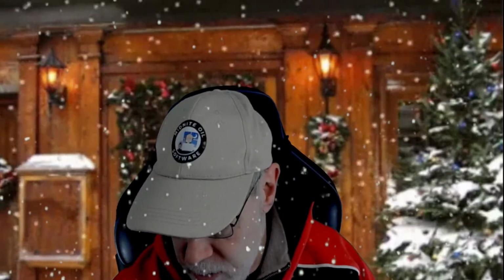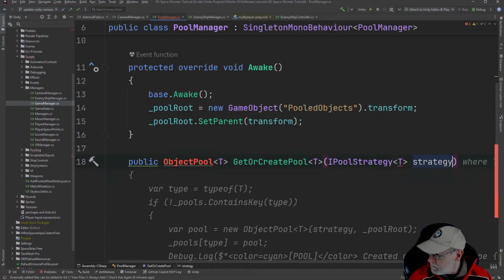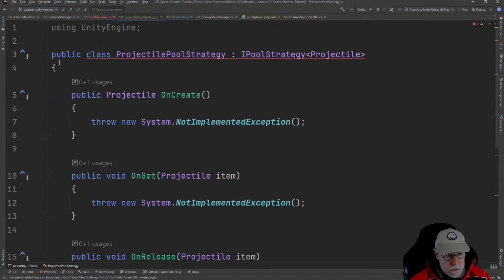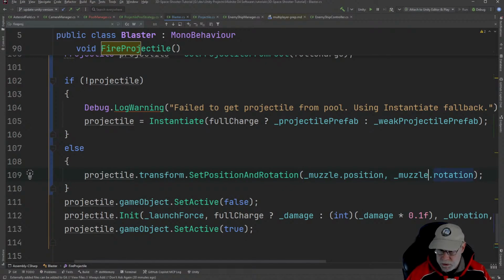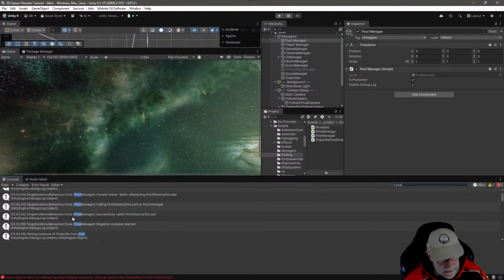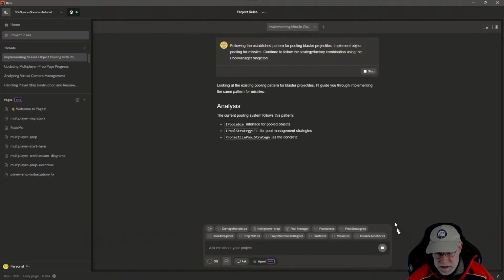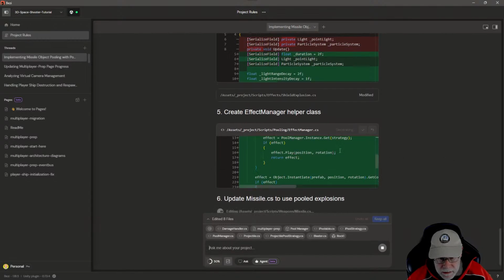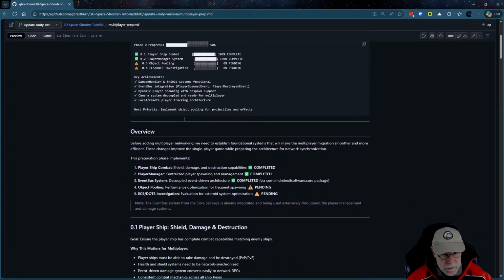Midnite Oil Software LLC Lunchtime Live Stream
Doing a little game dev during my lunch break and figured I might as well stream it. I will be going over the updates I made to the 3D Space Shooter in preparation for adding multiplayer support.

In today's livestream, I used a combination of the strategy and factory patterns to implement object pooling for blaster projectiles. I then used the Bezi AI coding assistant to follow that same pattern to implement object pooling for missiles, explosions and other effects.

00:00:00 - Live Stream Start
00:02:36 - Project Goal: Implementing Object Pooling for Multiplayer Prep
00:04:03 - Object Pooling Design: Strategy and Factory Pattern Overview
00:04:49 - Implementing the IPoolStrategy and PoolManager Core
00:19:29 - Implementing Projectile Pooling Logic and Strategy
00:29:37 - Modifying the Blaster to Use the Pooling System
00:36:51 - Testing and Debugging Projectile Pooling
01:03:29 - Implementing Missile and Explosion Pooling with AI Assistant (Bezi)
01:19:01 - Conclusion, Next Steps, and Discussion on Large World Floating-Point Issues